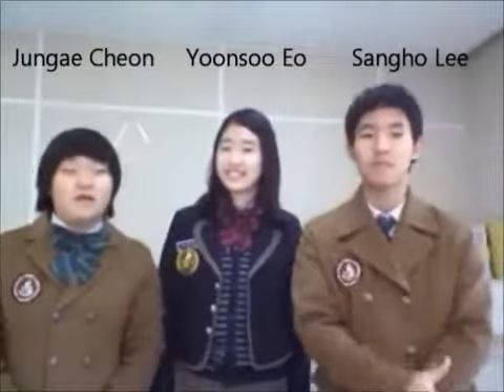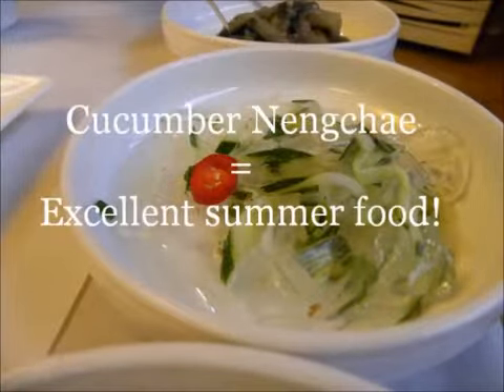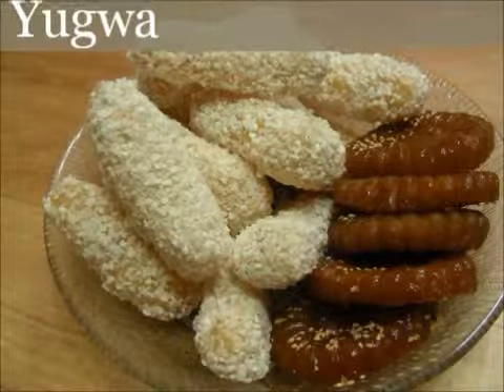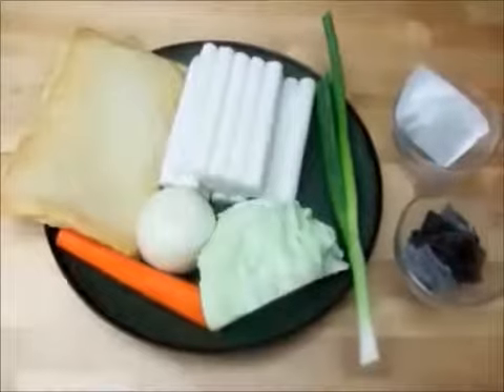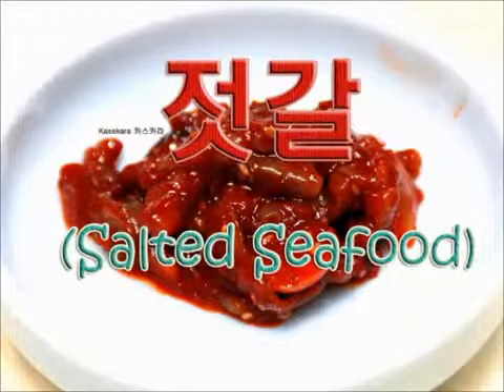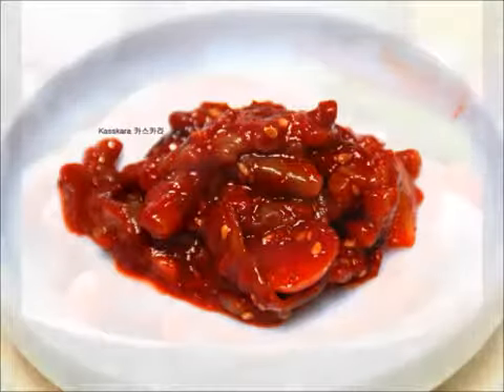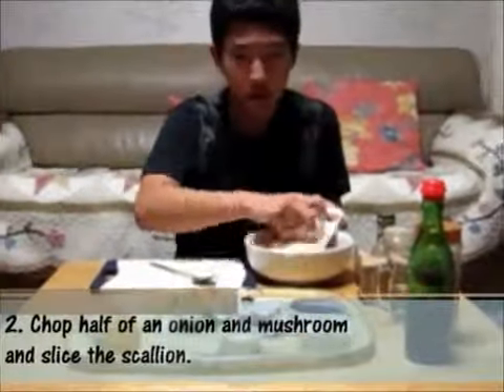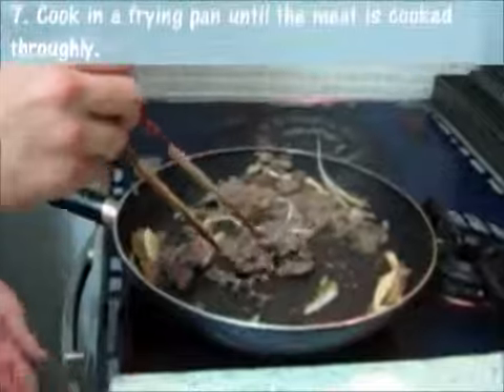Intro to Korean Food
Smart Life Korea video featuring a really fine overview of Korean food. Korean food is delicious and diverse. These students share the more common dishes. The BONUS is a lesson on how to make my FAVORITE Korean dish (how did they know?) Btw there is something quite admirable (and attractive) about  a guy who can find his way around a kitchen!! nice going Andrea . . I hope your fan base increases (how about bringing me a plate?)